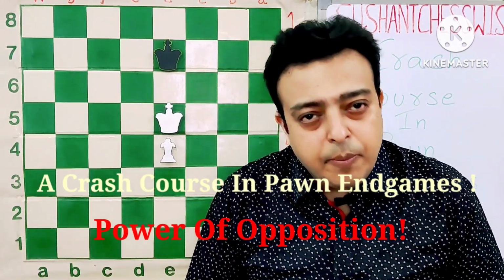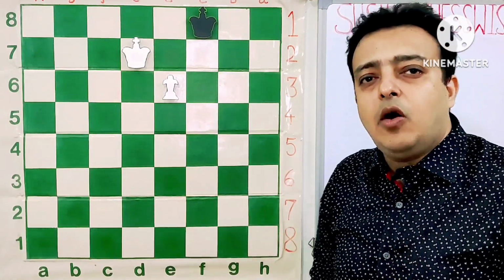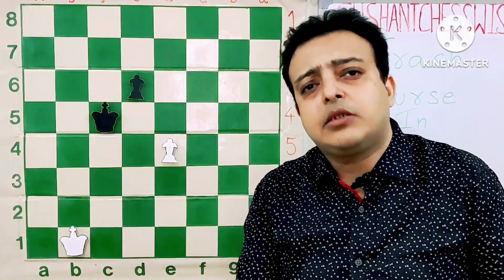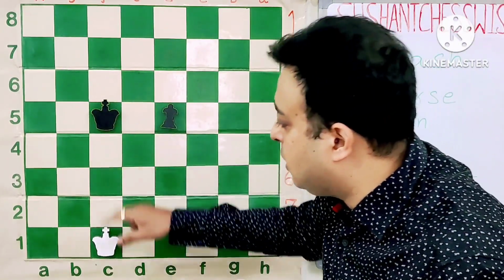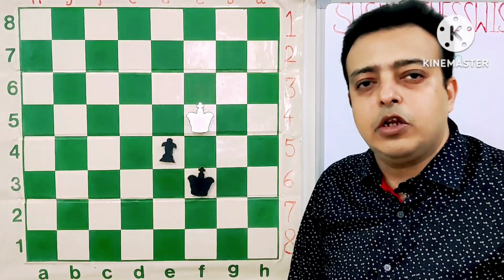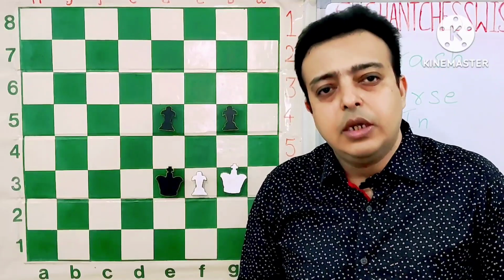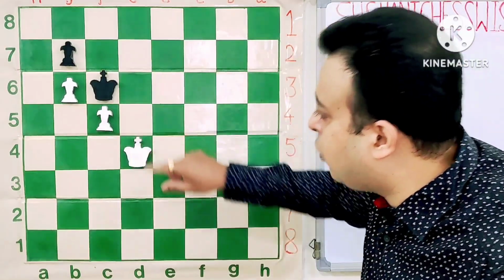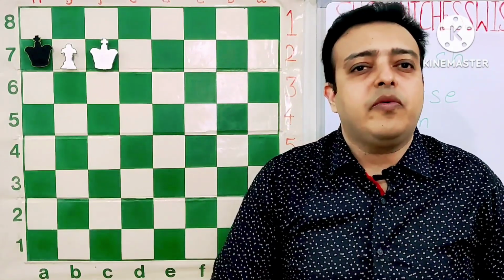A Crash Course In Pawn Endgames ! ( ELO 1000 - 1600) The Power Of Opposition !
This Emphasis The Power Of Opposition !

Hello Friends ,

lessons.

Thanks